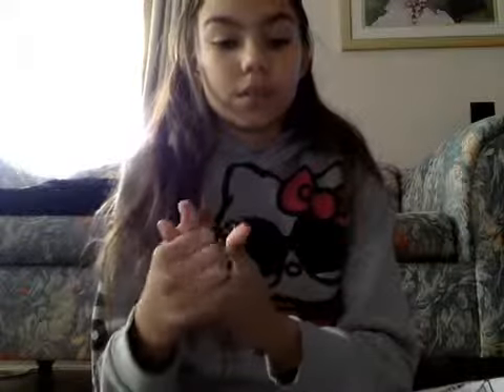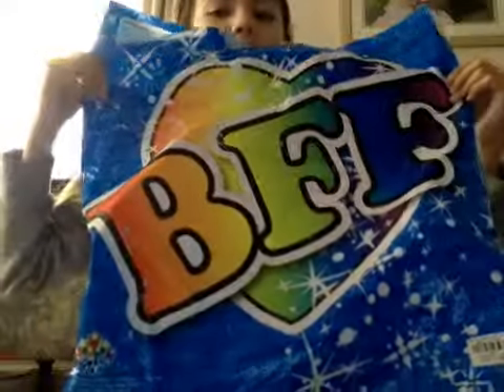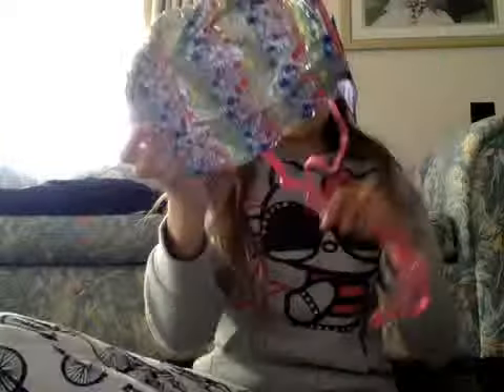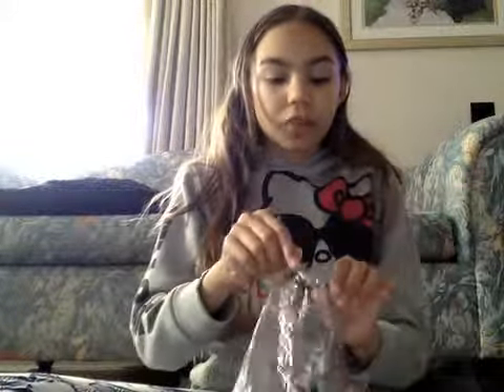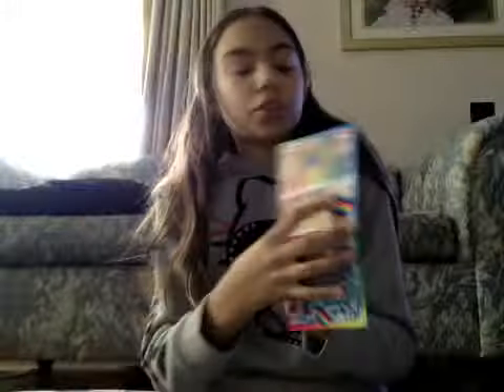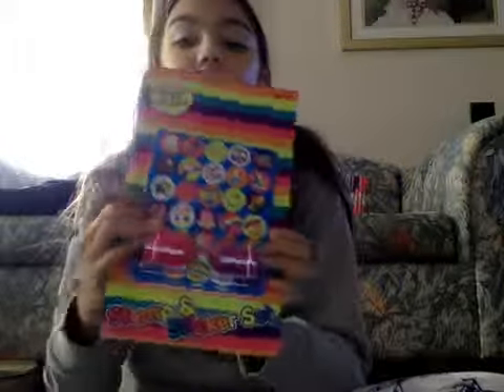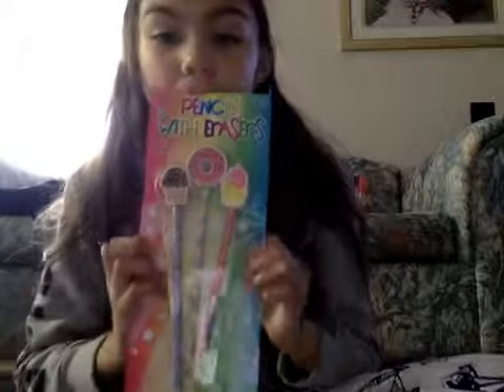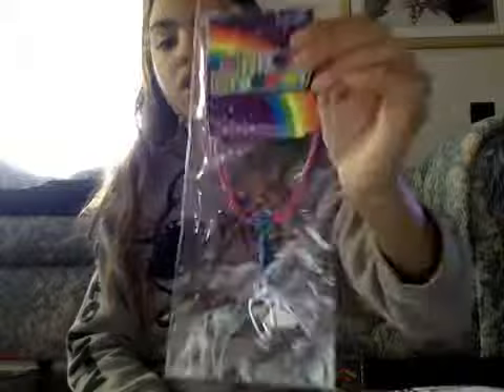Royal Show BFF bag part 2